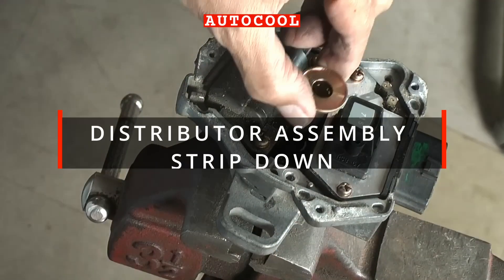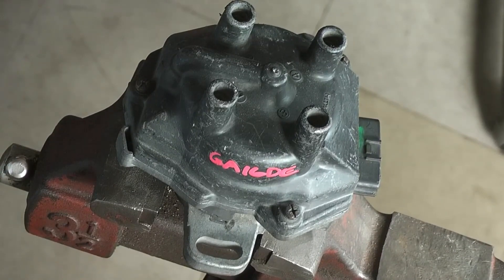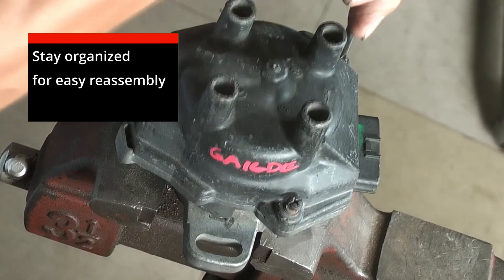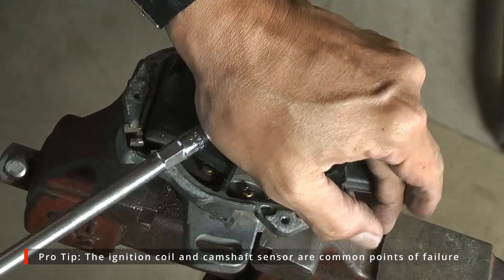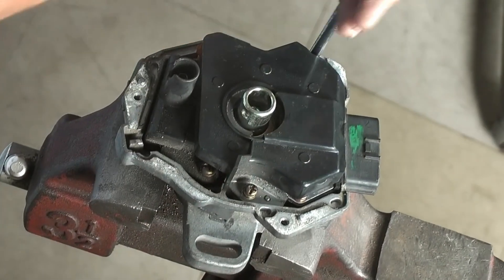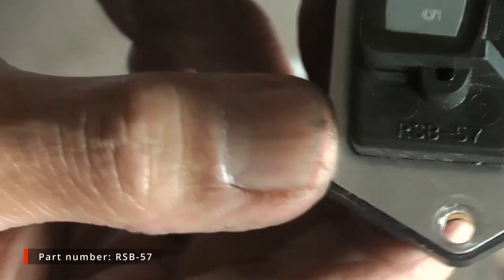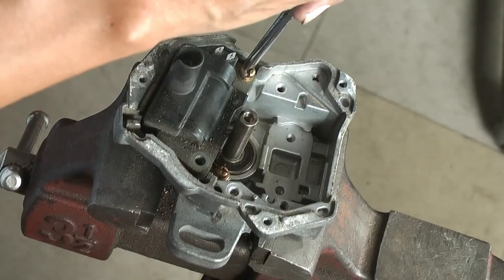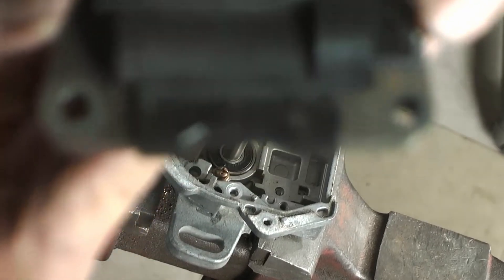Nissan GA-Series Distributor Breakdown | Disassembly, Inspection & Common Issues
Learn how to disassemble the Hitachi D4T-9603 distributor assembly, commonly found in Nissan GA16DE / GA15DE engines. This step-by-step teardown covers essential parts, including the ignition coil (CMIT 227) and camshaft position sensor (RSB-57), and highlights common failure points. Whether you're troubleshooting a no-start issue, weak spark, or ignition failure, this guide will help.

🔧 What You’ll Learn:
✅ Nissan GA-series distributor disassembly & reassembly
✅ Common failures: ignition coil & camshaft position sensor
✅ How to handle sensitive components & prevent damage
✅ Step-by-step teardown of Hitachi D4T-9603

⚡ Need to fix your Nissan’s ignition system? Watch now!

Need the distributor or any of the smaller components?

You can find us on SHOPEE, LAZADA and FACEBOOK. Just search for

Laguna Surplus Trading